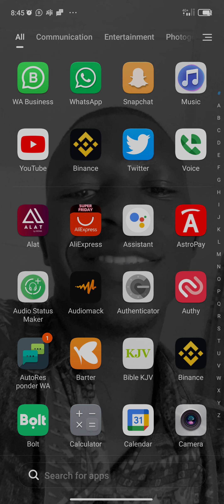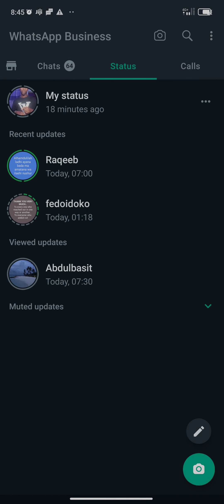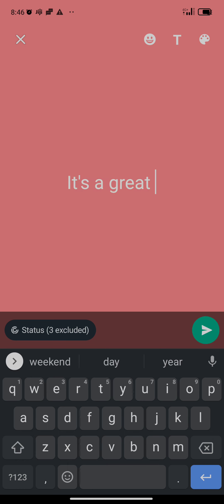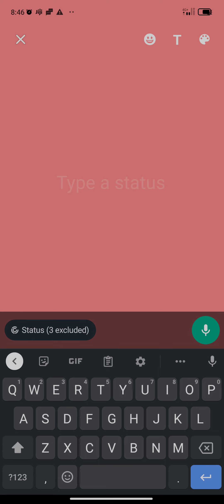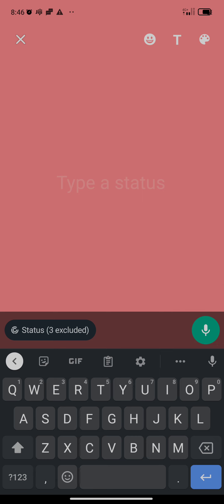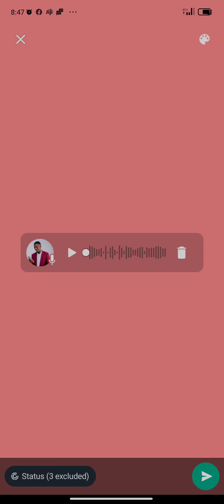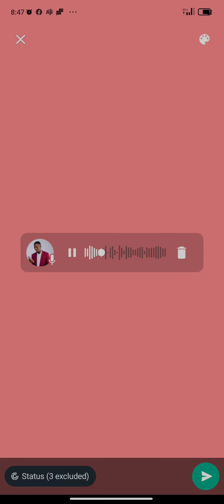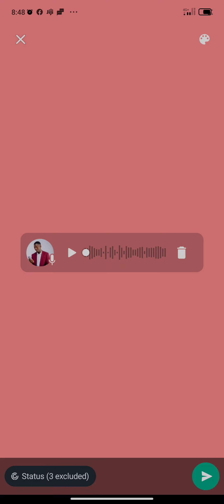How to Use Audio status feature on your WhatsApp... | Post voice note on your status